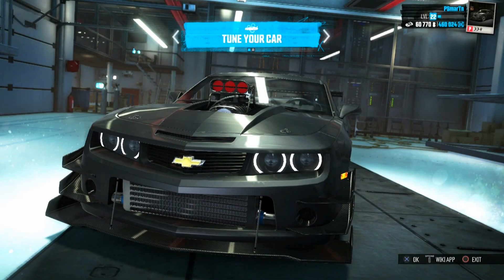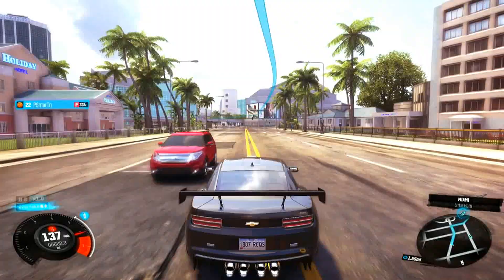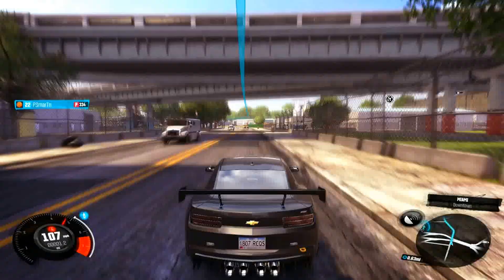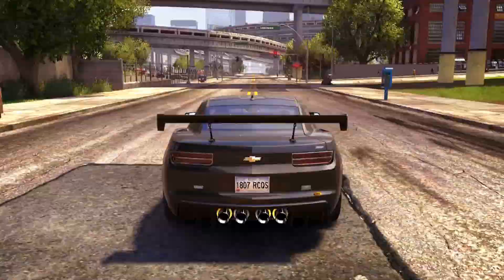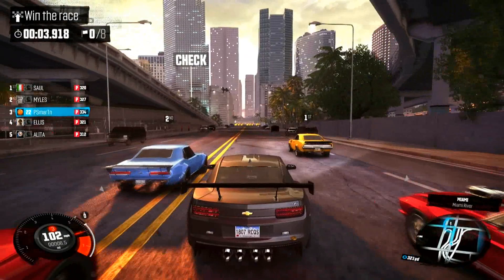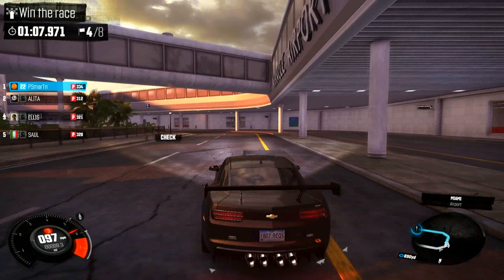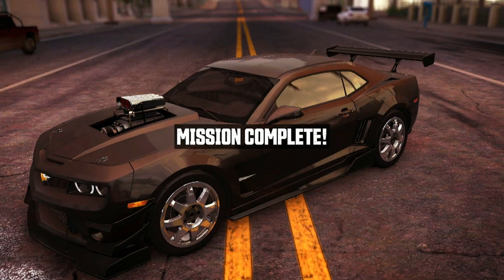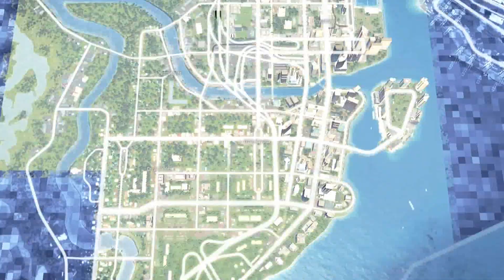The Crew - Part 18 - Performance Camaro! (Let's Play / Walkthrough / Gameplay)